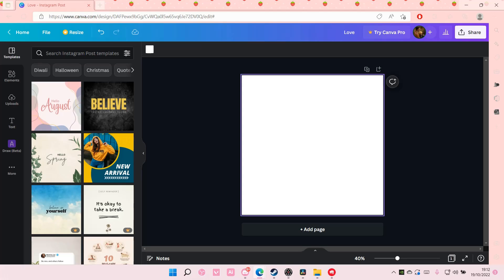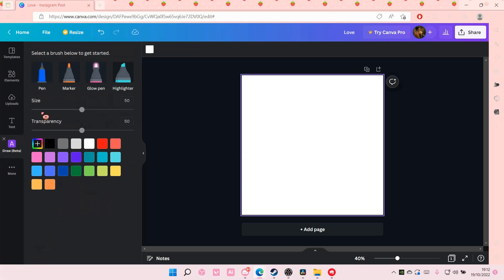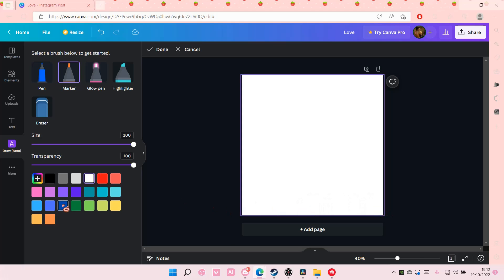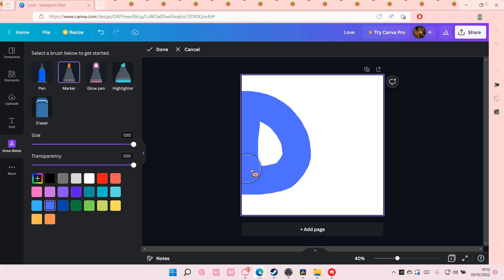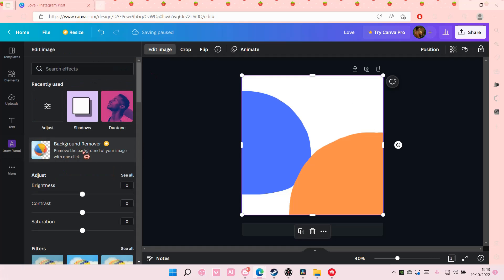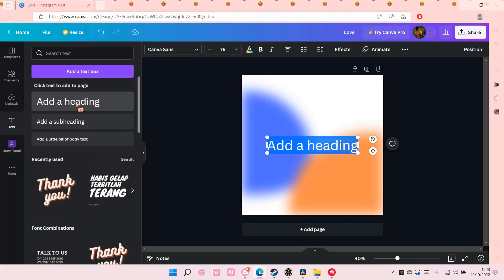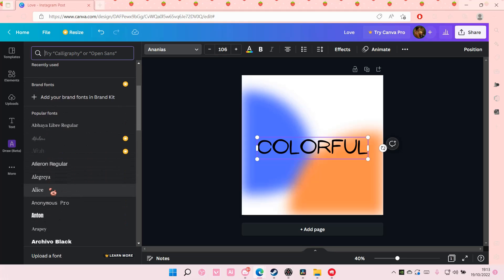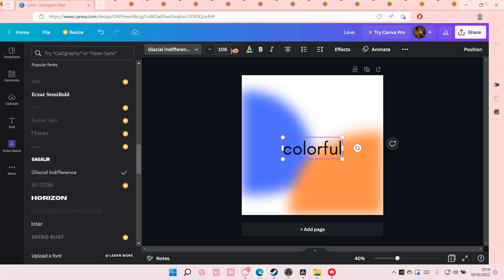How To Make Colorful Blur Effect On Canva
Want to make a colorful blur effect on Canva? Here's how you can do that.